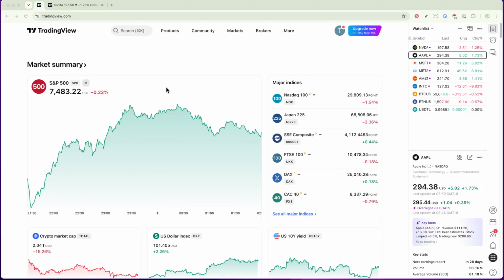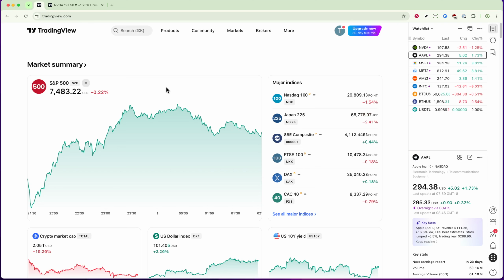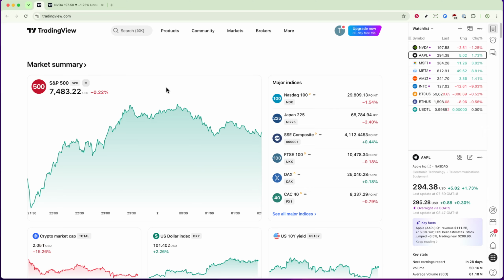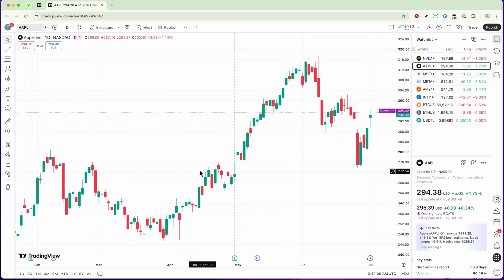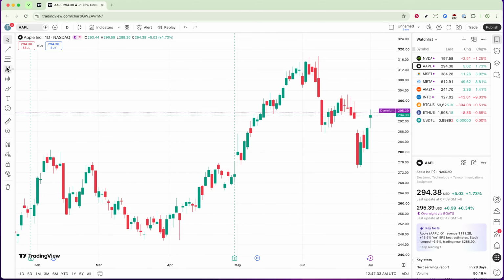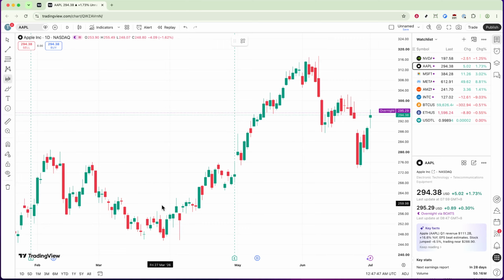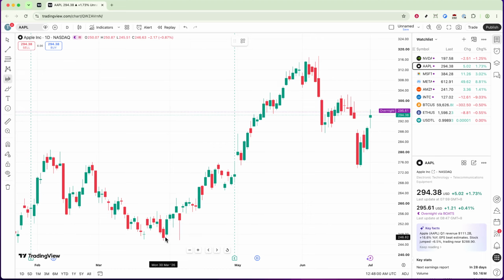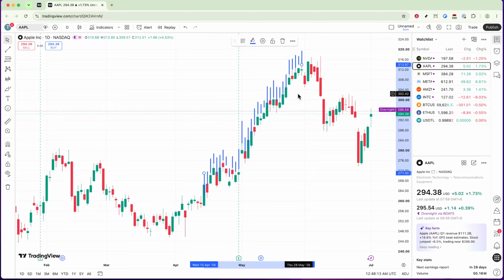How to Draw Fractal in Tradingview (Easiest Way) [2026 guide]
00:00 Introduction to Fractals
00:20 Benefits of Using Fractals
00:33 Getting Started with TradingView
00:55 Finding the Product Menu
01:24 Accessing the Drawing Toolbar
01:43 Locating the Bars Pattern Tool
02:00 Drawing the Fractal Pattern
02:46 Reviewing and Finalizing Fractals
03:05 Conclusion and Next Steps